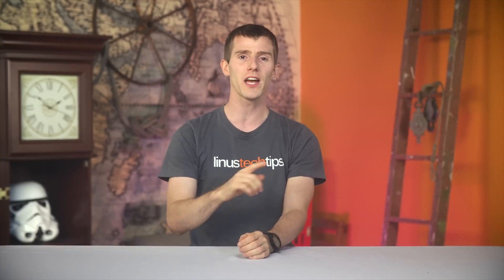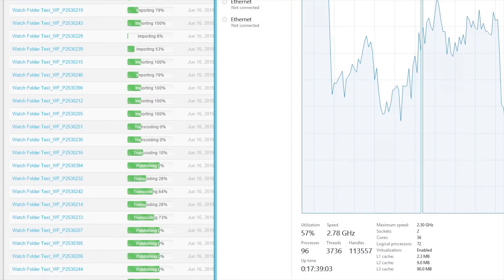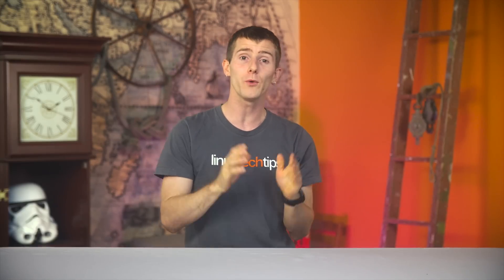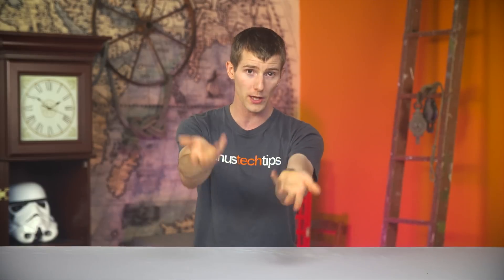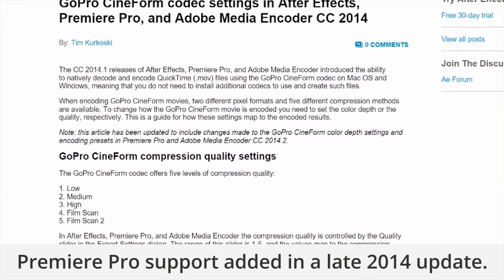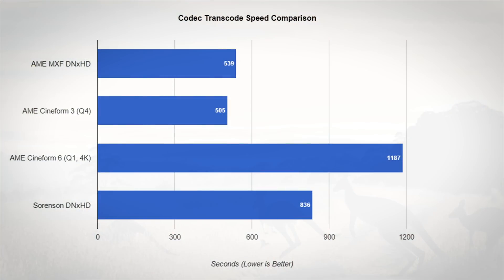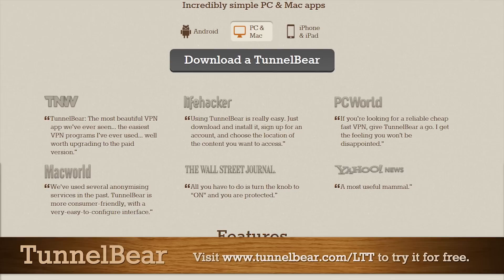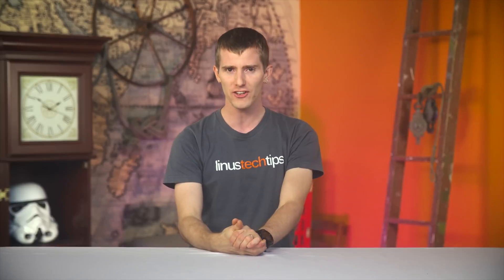Our 36 Core Video Rendering Server – Finally Explained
Our workflow has improved by leaps and bounds over the past few months. Today, we explain how...